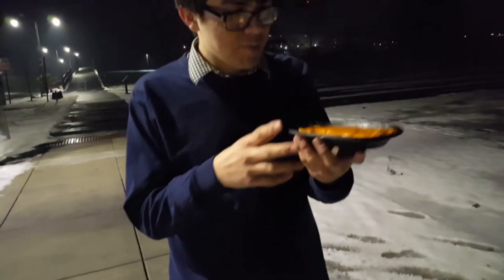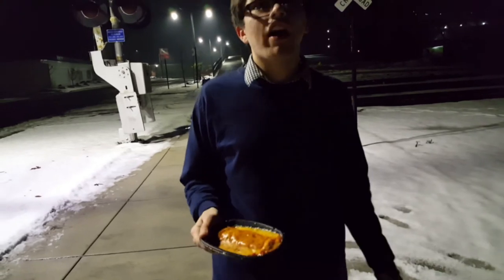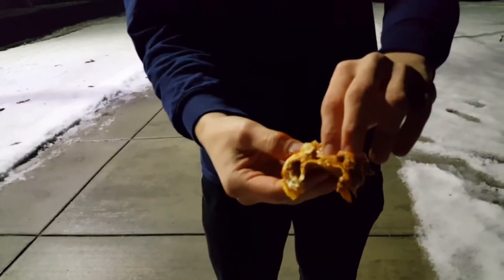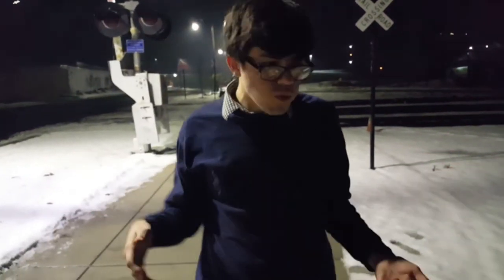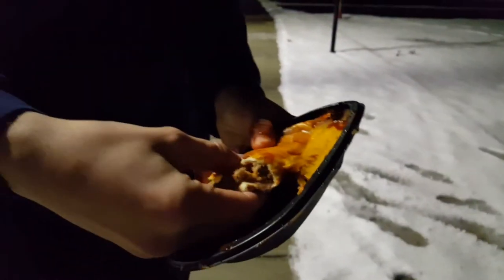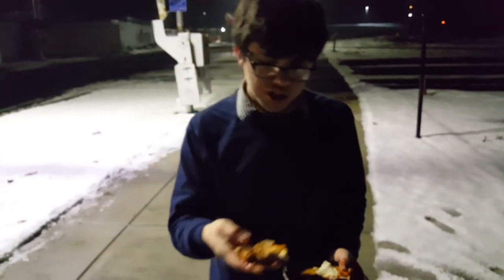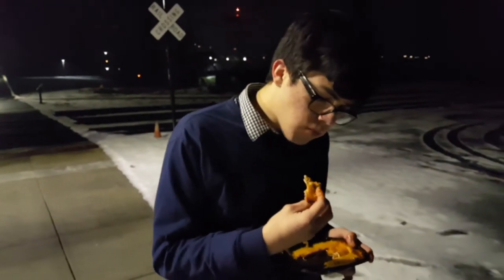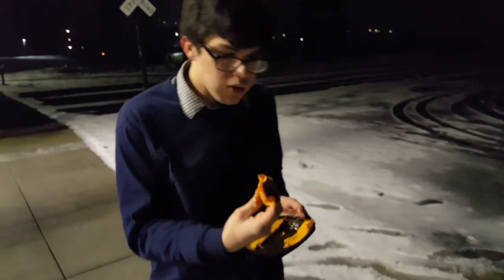Frog Food Review: Taco Bell Smothered Burrito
The official Frogbert™  review of the Taco Bell Smothered Burrito.